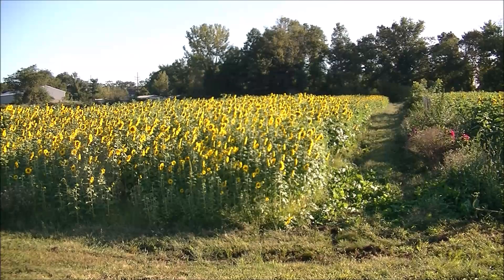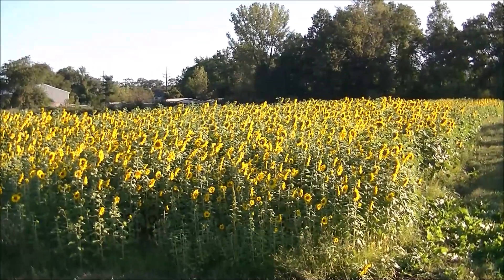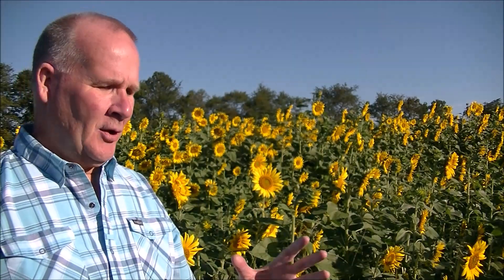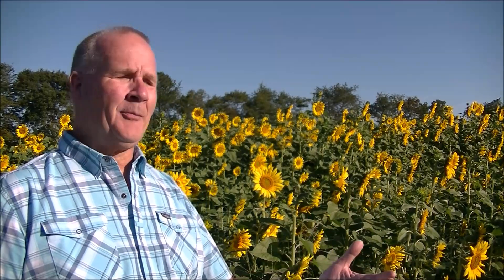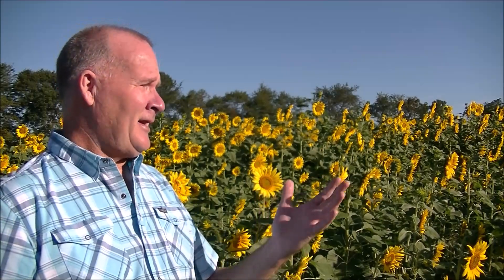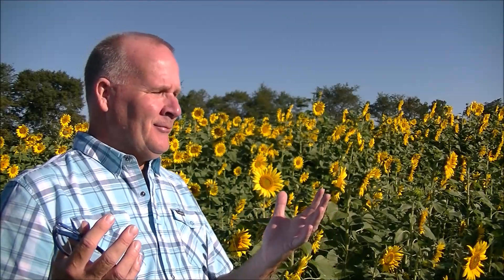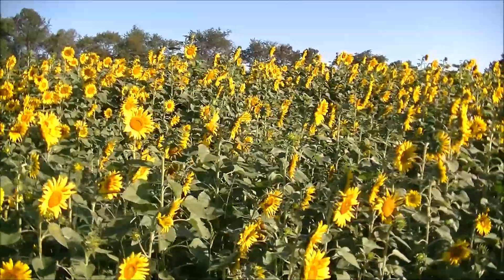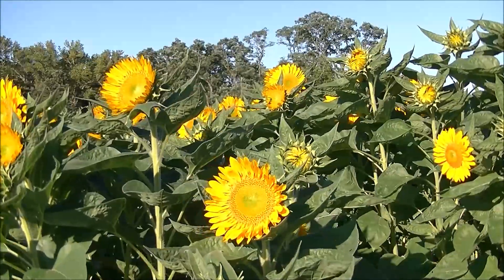How Building | Growing Soil is FUN and EASY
How Building | Growing Soil is FUN and EASY. Just add some sunflowers seeds or any other type and watch it grow & build your soil, cover crops.